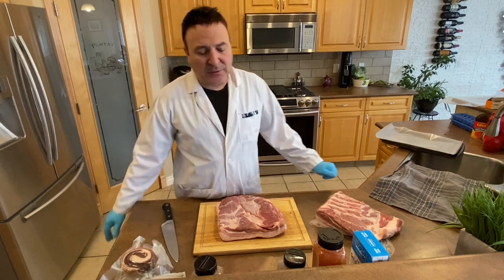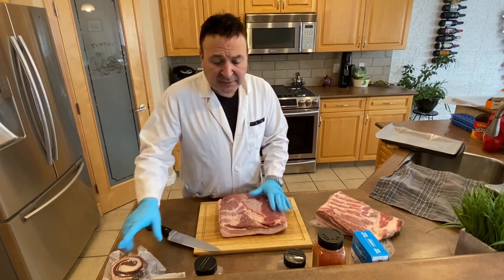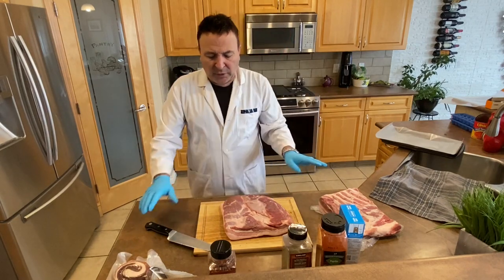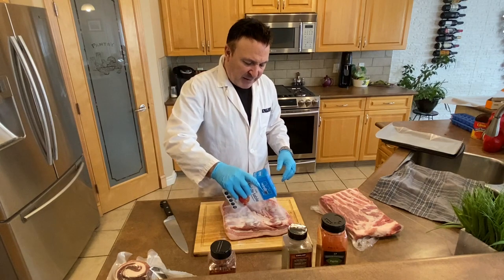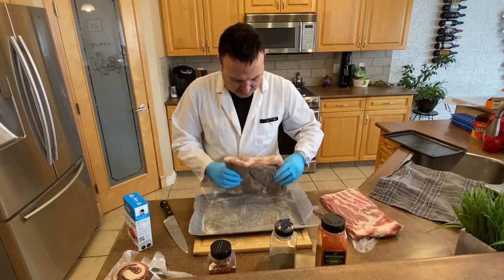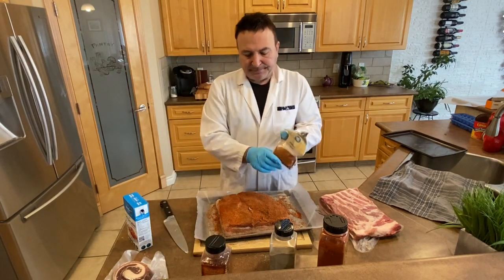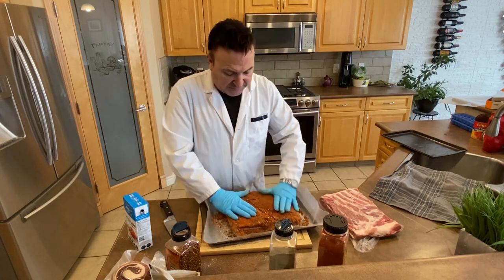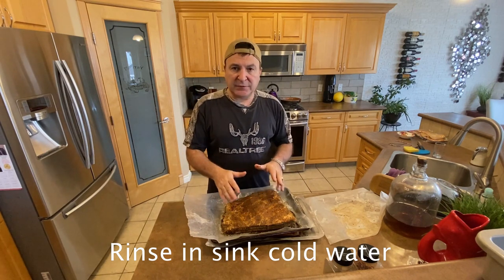How To Make Pancetta Tesa The Old Way (Italian Bacon)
How To Make Pancetta Tesa The Old Way

I come from central Sicily and share with you the simple easy way my parents and grandparents made on how to make simple Pancetta.
These  can be either cured in your Cantina or fridge. I love making pancetta and am always so proud to share with my family and friends. Watch to get the step by step instructions... One important ingredient that I always add to my recipes is cooking with my heart. So, be sure when you make this you do it with all your heart. Enjoy!
Follows us on Facebook @ Arrusti e mangia mangia